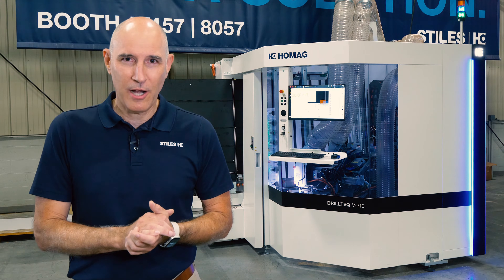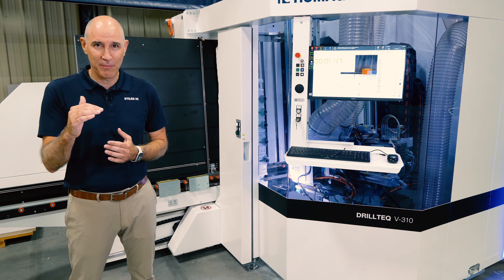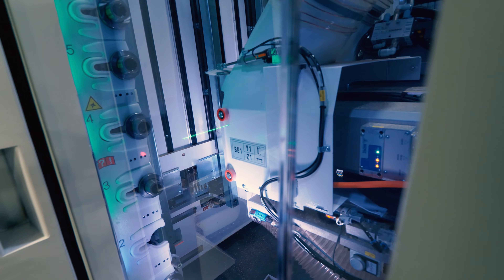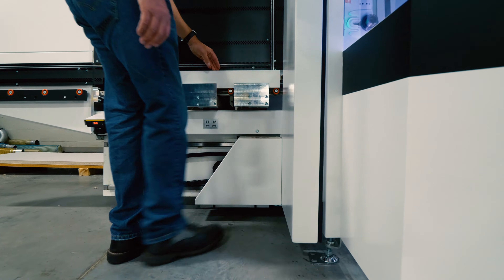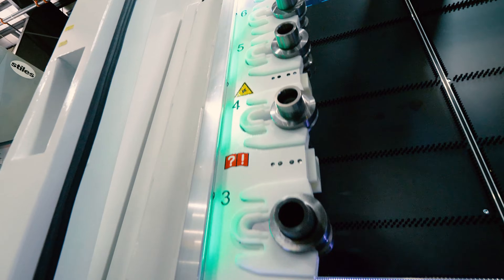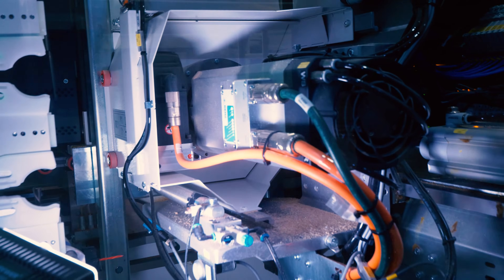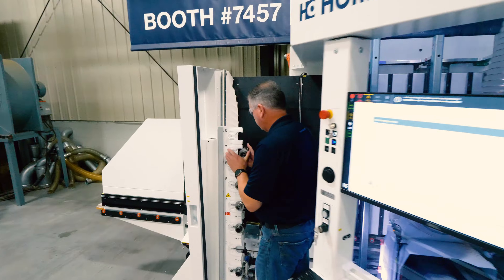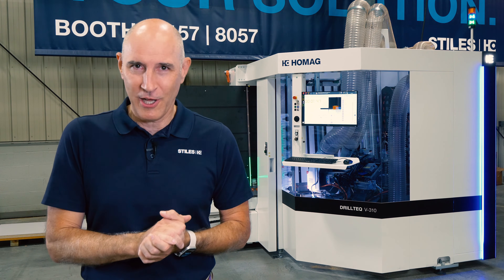HOMAG DRILLTEQ V-310 | Compact Vertical CNC Processing Center | Stiles Machinery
The smart concept behind the DRILLTEQ V-310 offers maximum functionality in a compact design. This compact powerhouse, covering just 118 square feet, has greater drilling, routing, and grooving capabilities, than other machines in its design class. But that's not all–the V-310 can also handle tasks like hinge and lock door preparation, processing connectors used in cabinet and furniture construction, and even dowel insertion.

HOMAG references the V-310 as their CNC "Raumwunder," a German term that loosely translates to "space saver."

The DRILLTEQ V-310, combined with robot support from the FEEDBOT, forms one of the smallest possible CNC production cells. While utilizing both solutions in partnership, the FEEDBOT increases your overall productivity. Unlike manual labor, the robot does not have to take a break, can work around the clock, and ensures consistent high-quality results.

Small-to-medium-sized companies can save time by using the FEEDBOT D-310, as well as reducing the workload for your staff. The resulting flexible manpower allows you to organize your workforce to be used for other value-added activities and production processes.

Learn more...